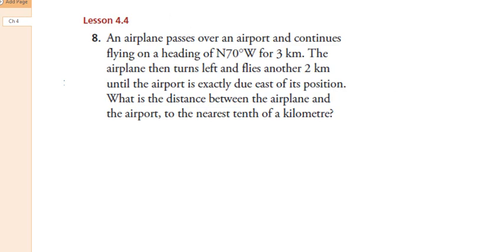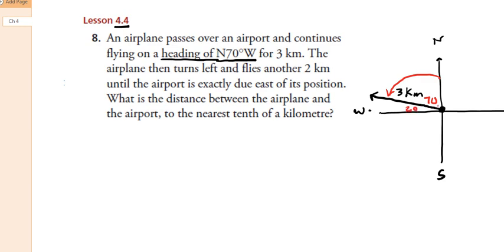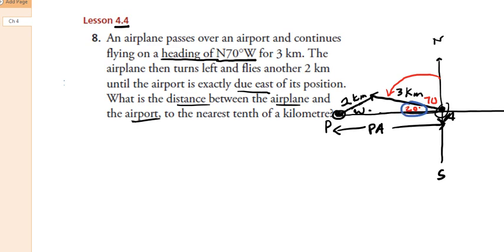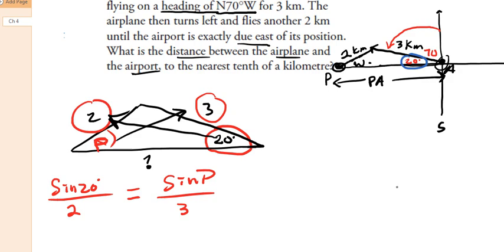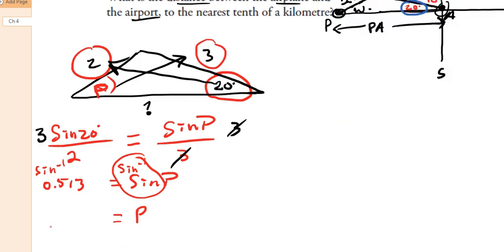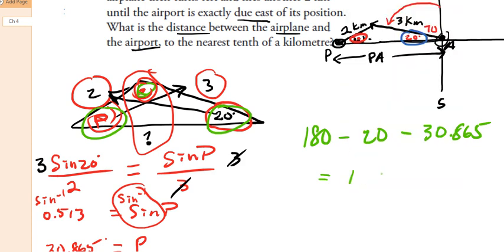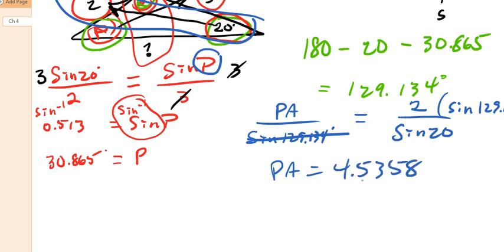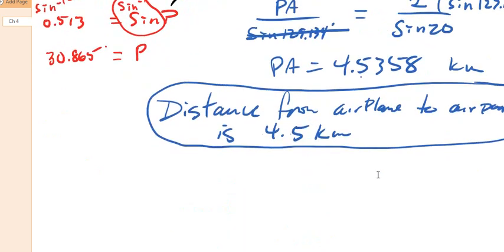FM 20 4.4 Chapter Review Ambiguous Case Question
"An airplane passes over an airport and continues frlying on a heading of N70W for 3km..."